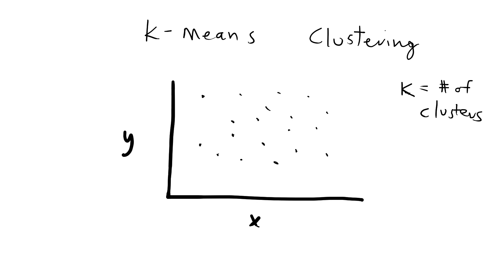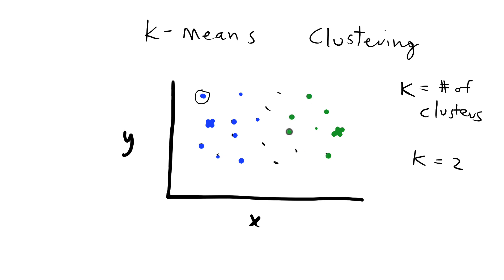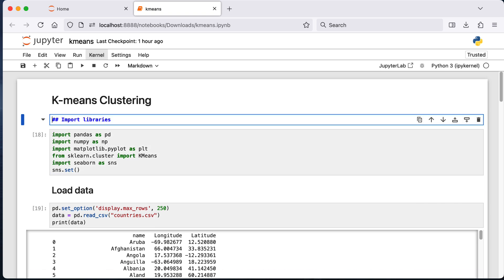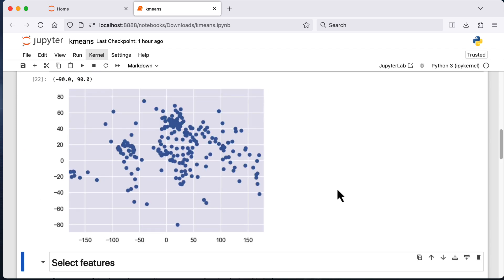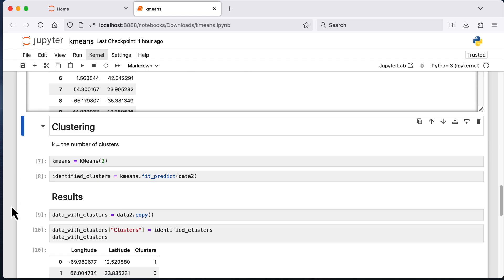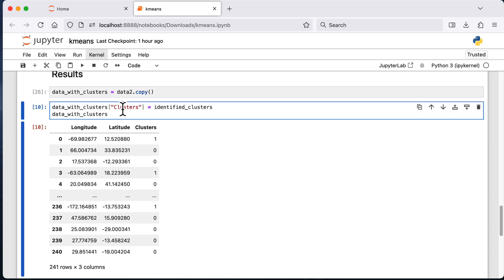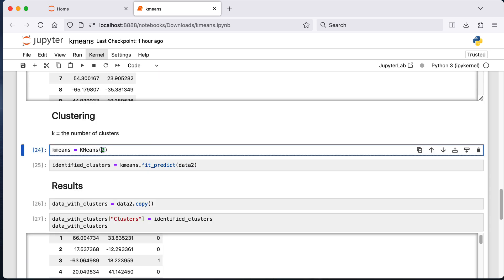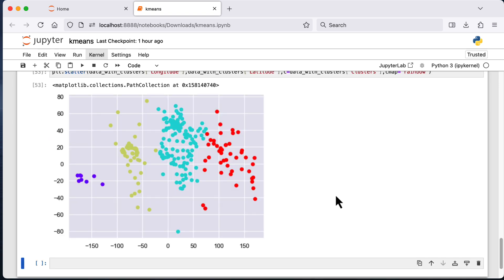K-means Clustering + Python Demo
A python tutorial on K-means clusting using the scikit-learn library.

// chapters
0:00 Algorithm explanation
3:17 Python demo